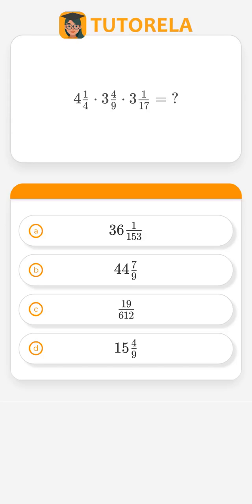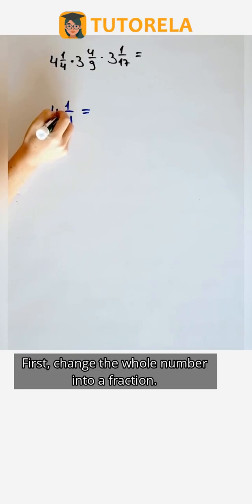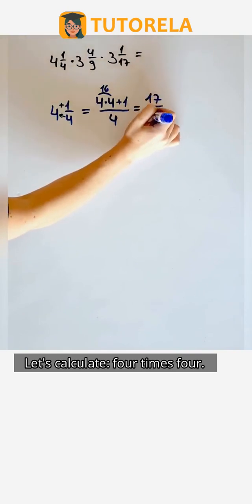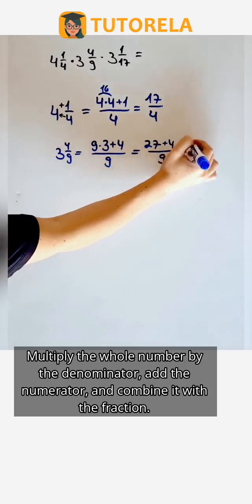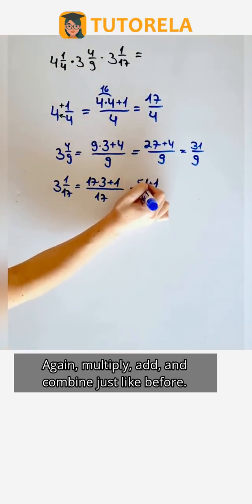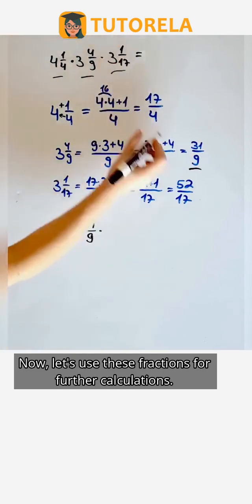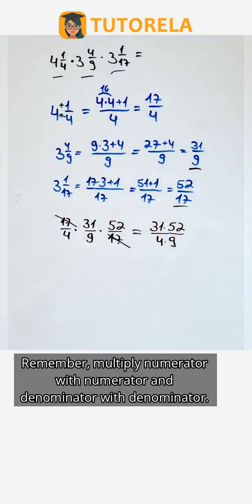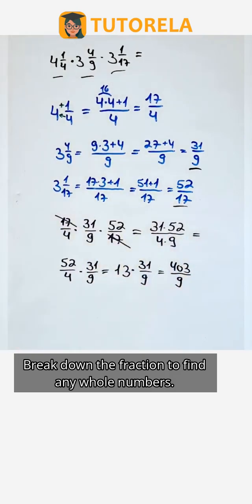Multiplying Mixed Numbers: 4¼ × 3⅔ × 3 1/17 Math Commutative,DistributiveAndAssociativeProperties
Discover how to solve the challenging multiplication of mixed numbers in this step-by-step tutorial. We'll break down how to convert mixed numbers like 4¼, 3⅔, and 3 1/17 into improper fractions and multiply them:

- Learn the importance of converting mixed numbers to improper fractions.
- Understand the step-by-step process of multiplying fractions correctly.
- Simplify fractions to reach the final answer.
- Gain insights on multiplication of fractions and how it can benefit your math skills.

The techniques covered in this video are fundamental for tackling more complex fraction problems, enhancing your math proficiency.